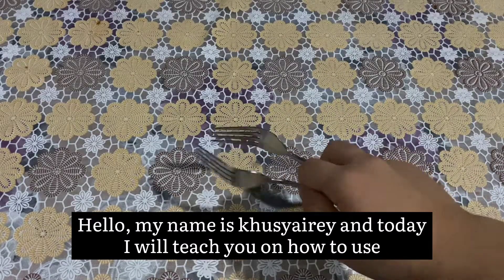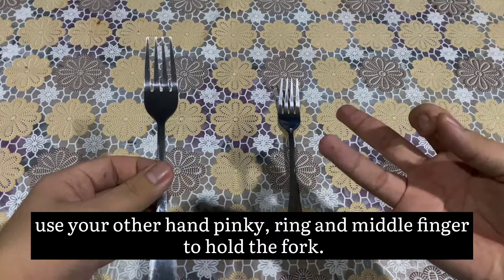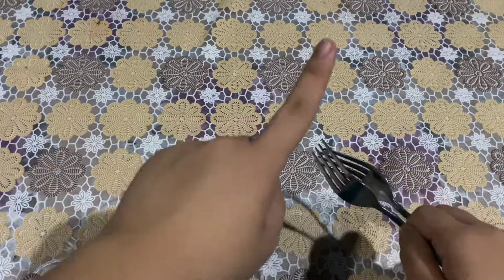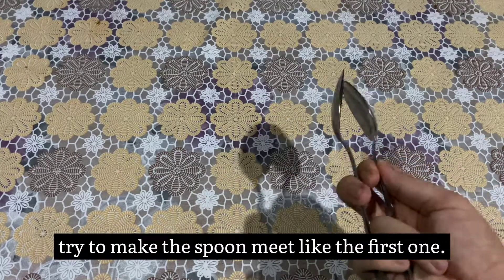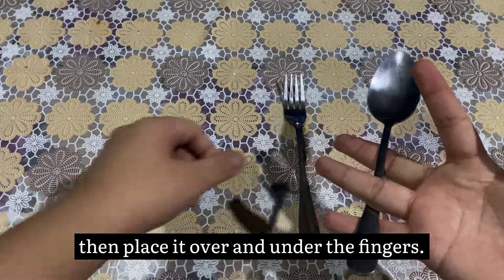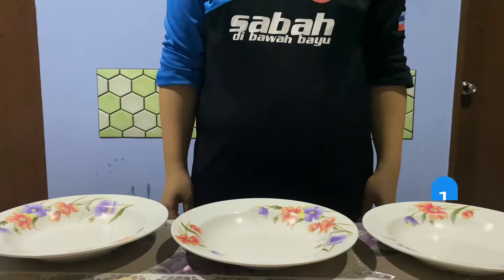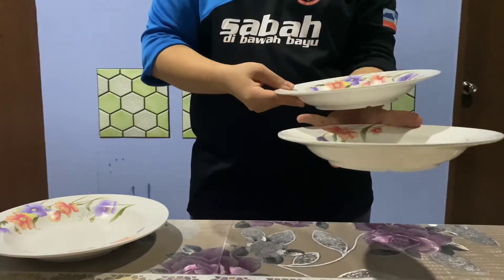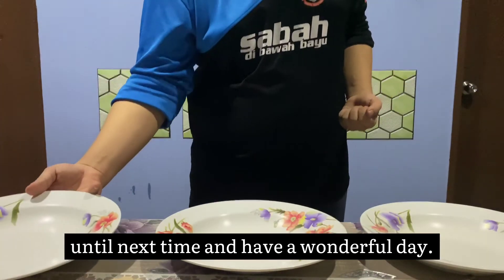The Technique of Using Serving Gear and Technique of Stacking Plates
Name: Mohammad Khusyairey Bin Mohammad Jeffry
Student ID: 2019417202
Class: HM1102A2

HTH139 Video Assignment 2